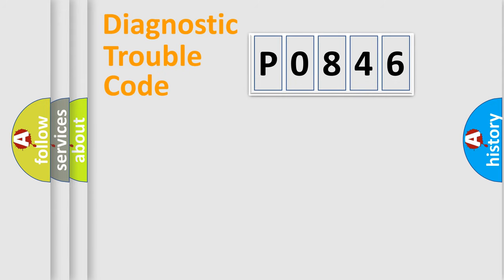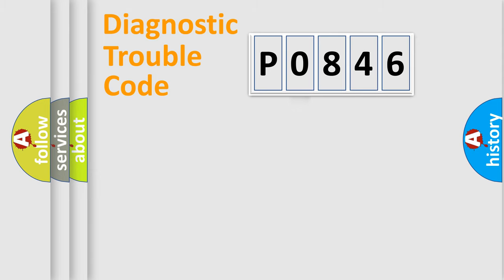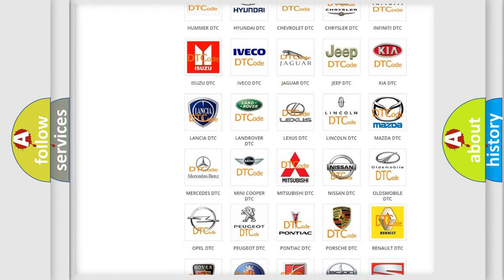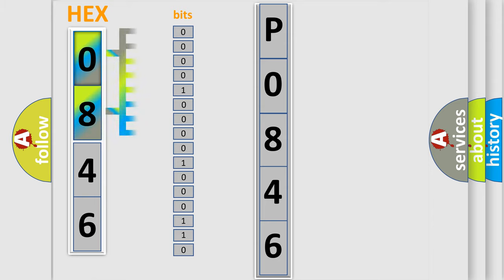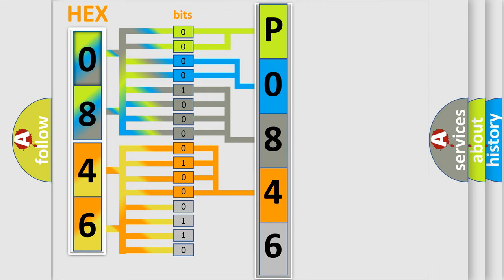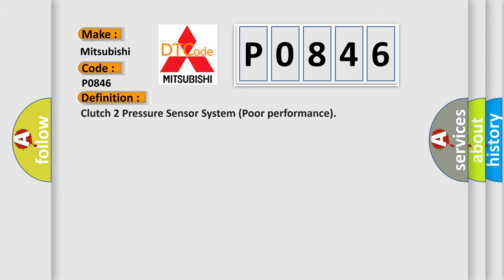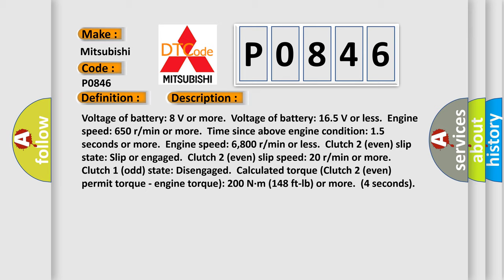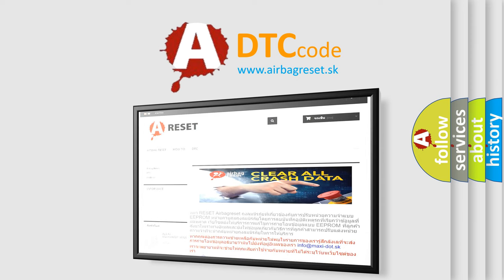DTC Mitsubishi P0846 Short Explanation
Contents:
0:21 Basic DTC analysis according to OBD2 protocol standard.
1:48 Insight into programming
2:58 A diagnostically understandable description of the Diagnostic Trouble Code
3:05 Basic error definition

Make:
Mitsubishi
Code:
P0846
Definition:
Clutch 2 Pressure Sensor System (Poor performance)
Description:
Voltage of battery: 8 V or more.Voltage of battery: 16.5 V or less.Engine speed: 650 r or min or more.Time since above engine condition: 1.5 seconds or more.Engine speed: 6,800 r or min or less.Clutch 2 (even) slip state: Slip or engaged.Clutch 2 (even) slip speed: 20 r or min or more.Clutch 1 (odd) state: Disengaged.Calculated torque (Clutch 2 (even) permit torque - engine torque): 200 N·m (148 ft-lb) or more.(4 seconds)
Cause:
 Malfunction of TC-SST-ECU Malfunction of clutch 2 pressure sensor Malfunction of clutch assembly Malfunction of engine system Insufficient fluid